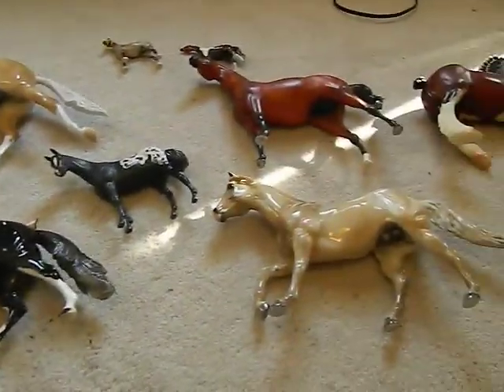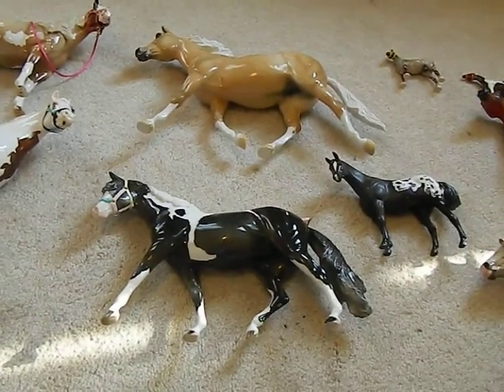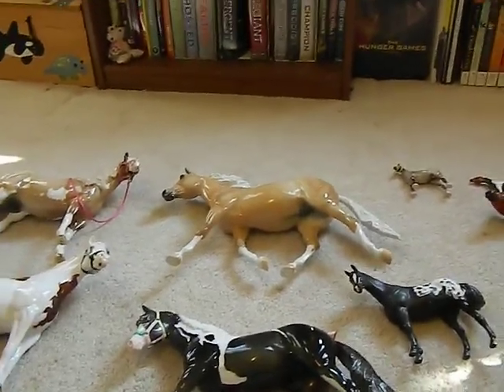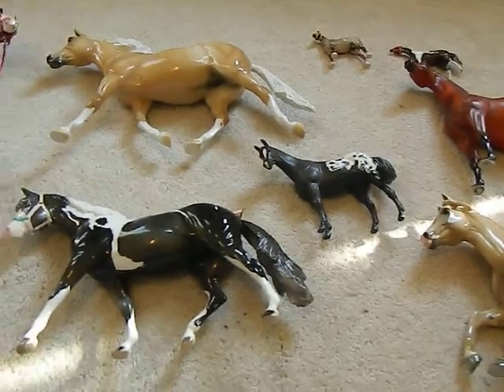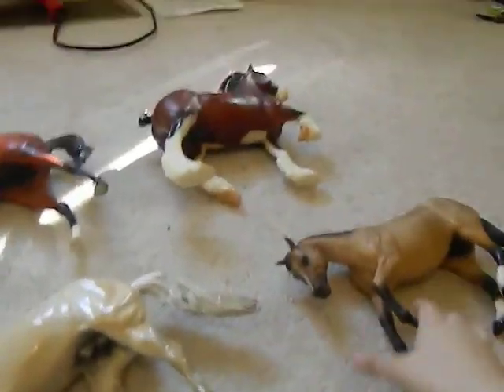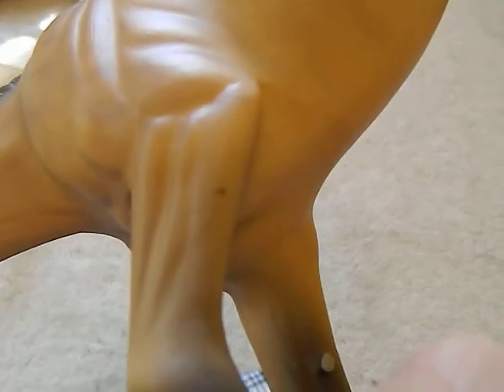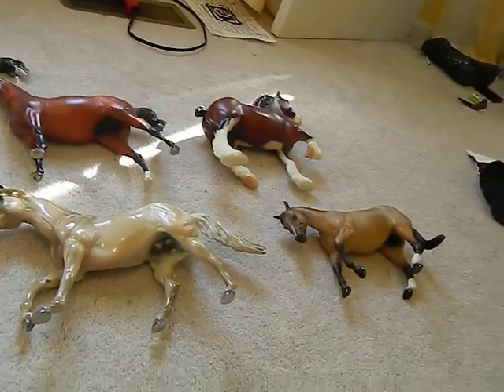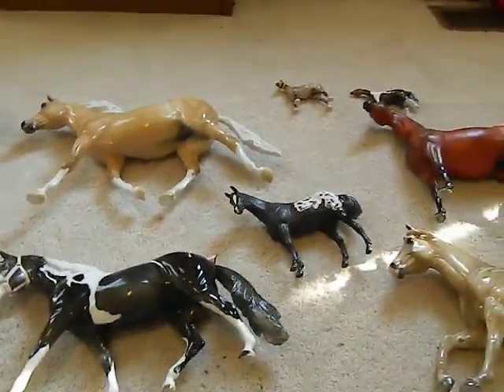Peter Stone Horses - Collection Tour!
Wooot!
So yes!! All mehhh Stones!!
Shoutouts to @lilyzfillies @breyerme @rsollyproductions @peterstonecrazzzy + many more!! I LOVE Y'ALL SO MUCH!!! xoxoxoxoxoxo